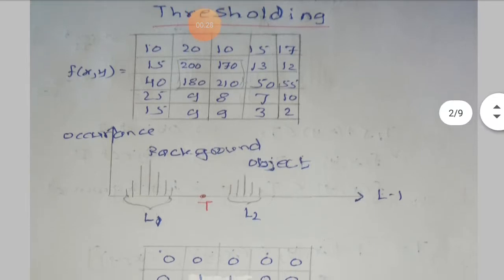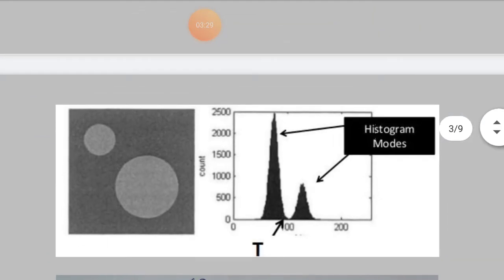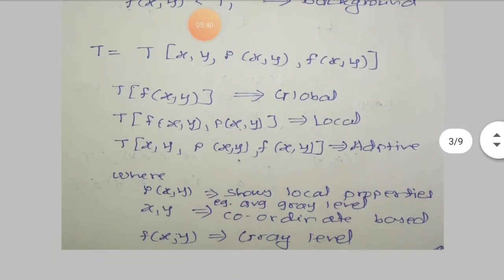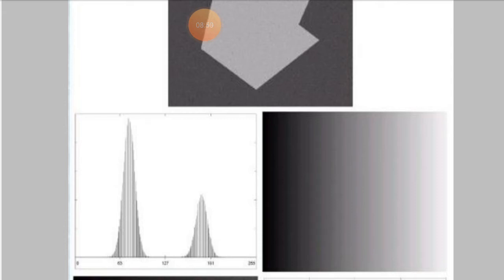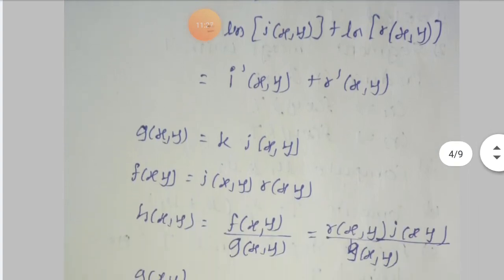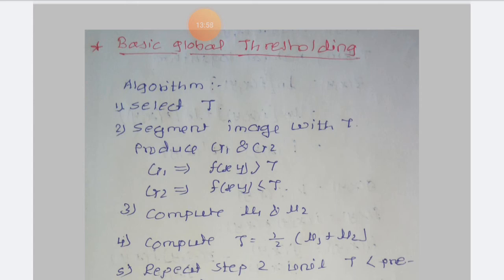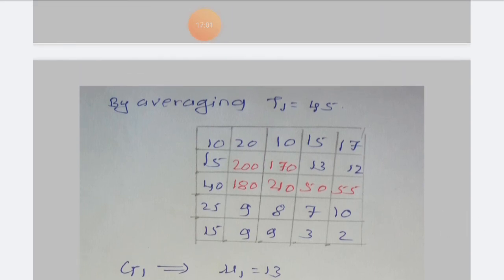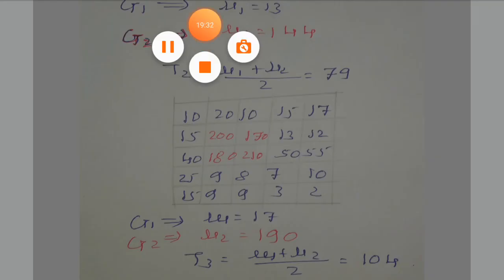Thresholding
Lokmanya Tilak College of engineering